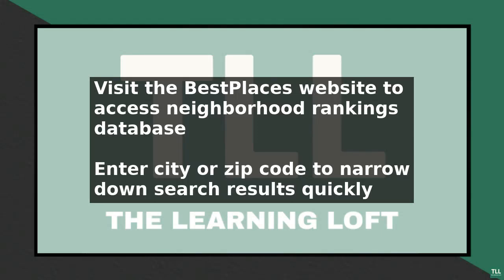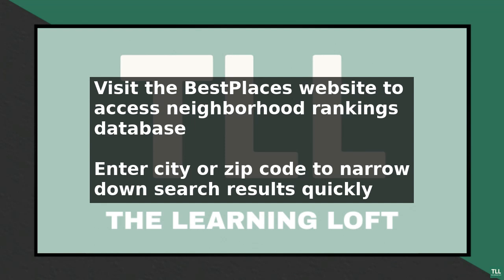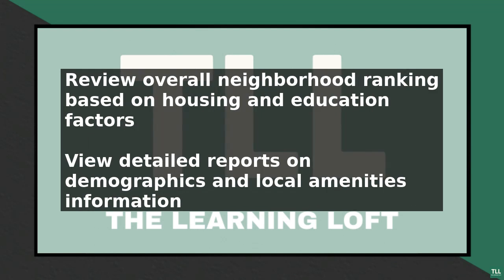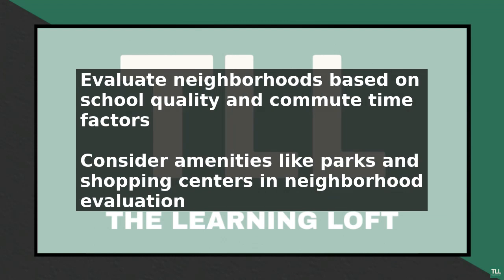How To Use Best Places Neighborhood Rankings (2025)